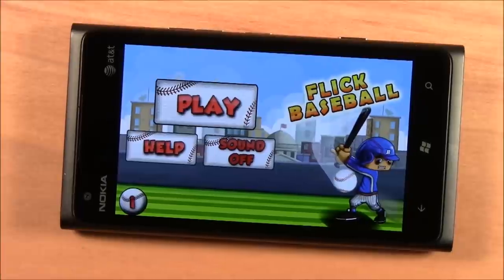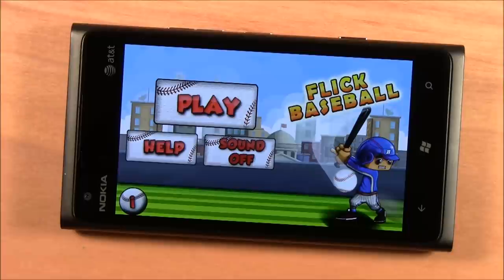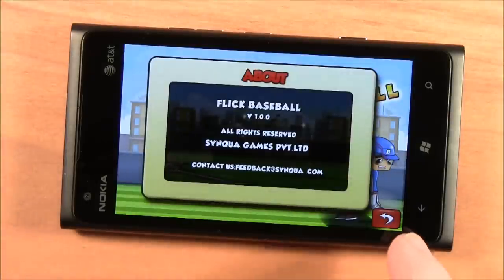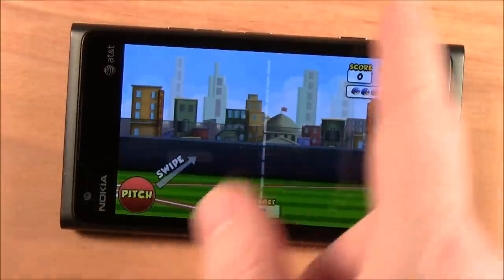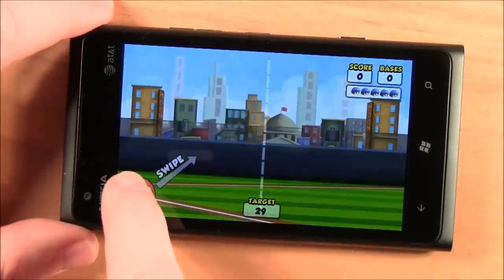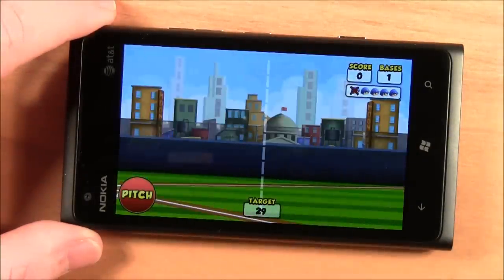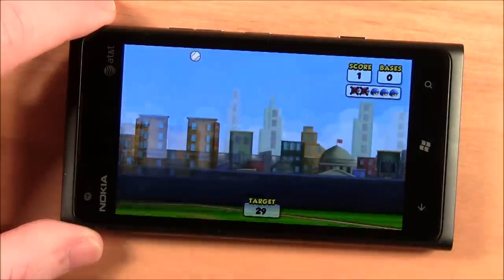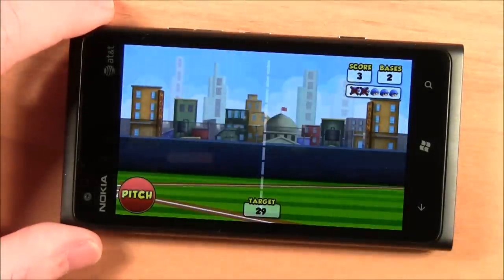Windows Phone Game Review: Flick Baseball